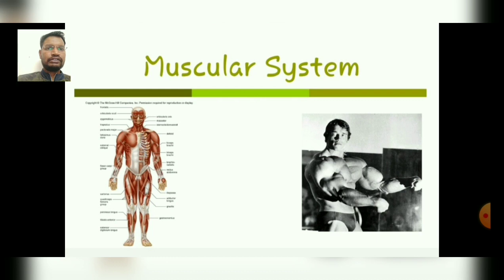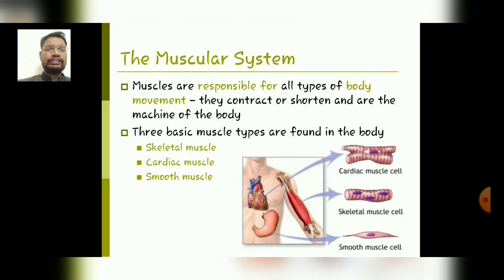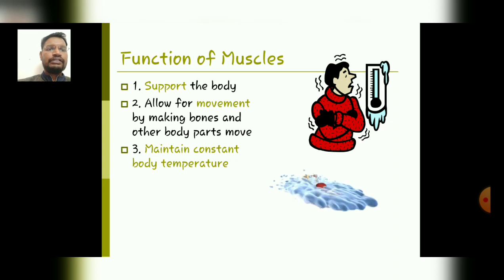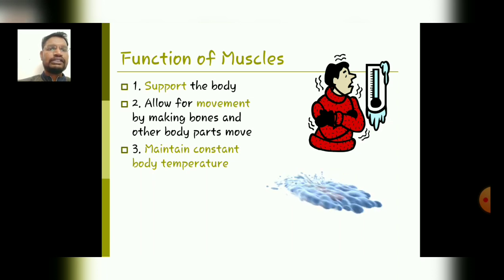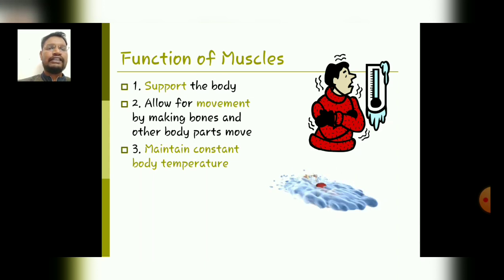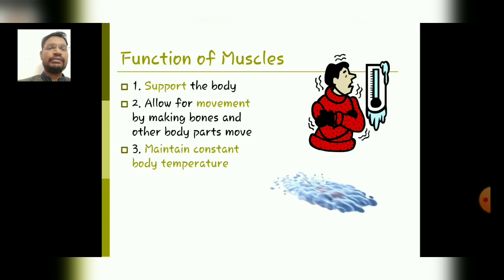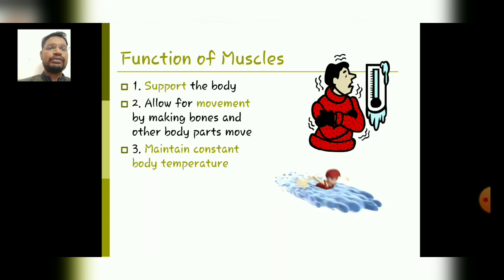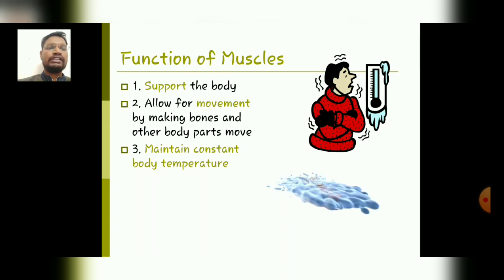Muscular System - Introduction & Functions Part-1-By Dr. Robin Chopra (PT)/ Dept. of Physiotherapy